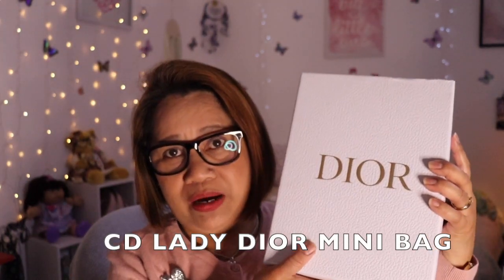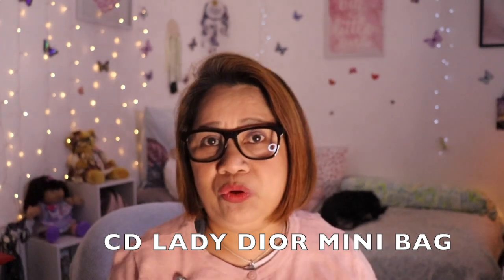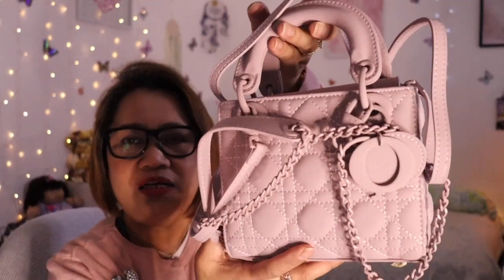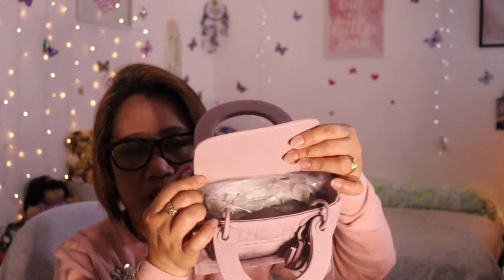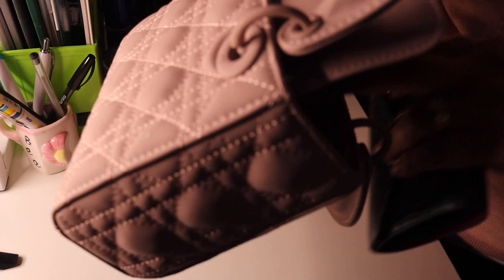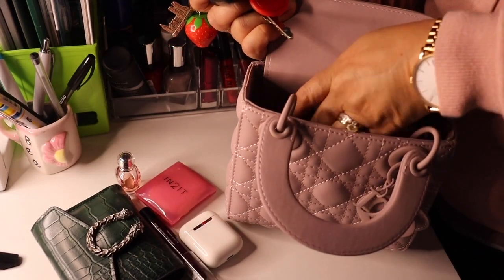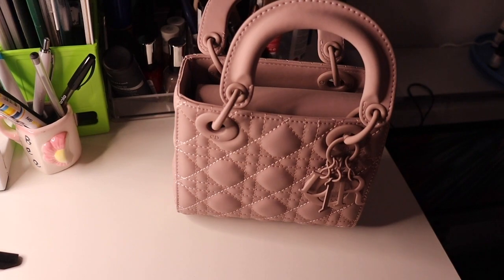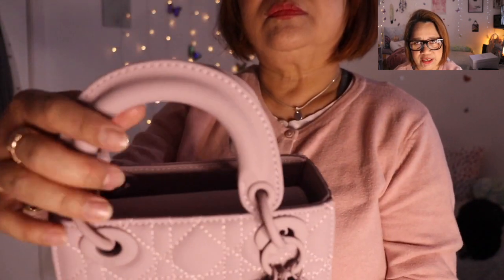My Lady Dior Mini Bag DUPE OF CHRISTIAN DIOR BAG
Thank you and have a nice day to all.